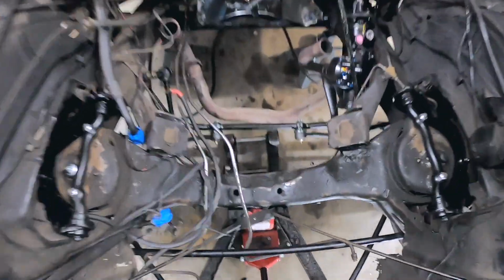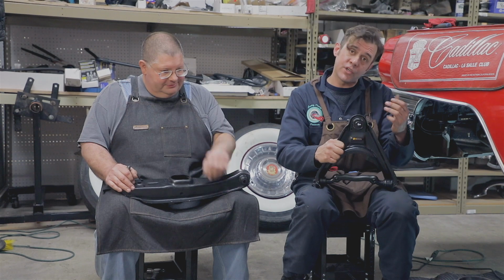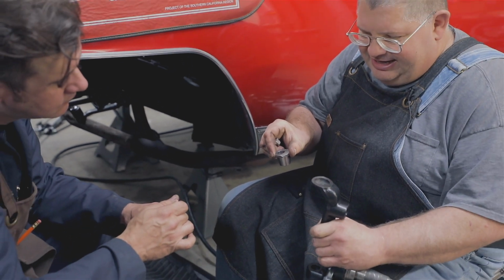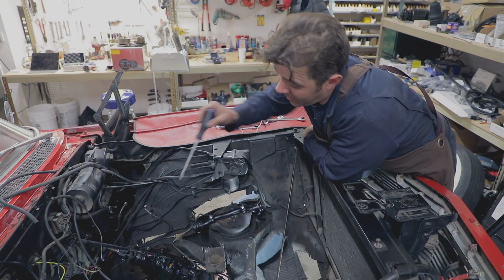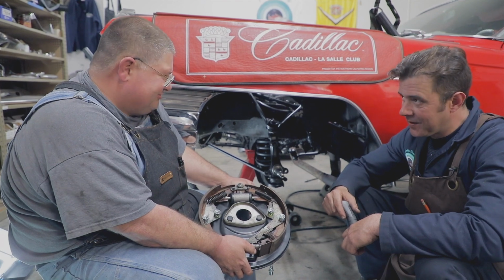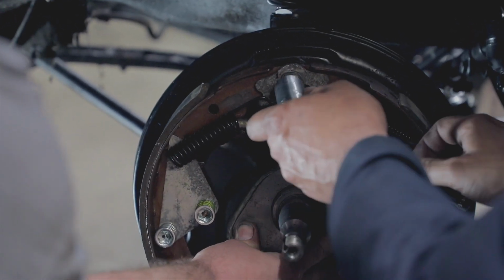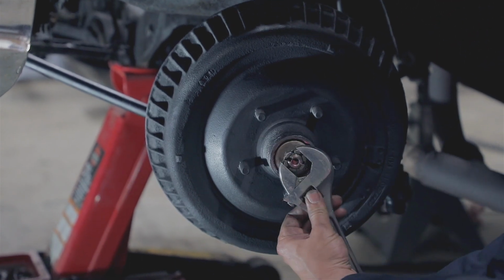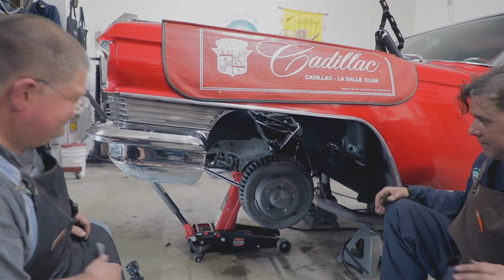1964 Cadillac Eldorado Front Suspension and Brake Install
In this 1964 Cadillac Eldorado series, we will explain and show how to install the front end suspension, along with the front drum brake system, making it easy for anyone to do the job right. We had to remove the engine to get it sealed properly, but it's not necessary to remove for your vehicle. All parts are available from Caddy Daddy for purchase!

You can purchase the parts used in this video from Caddy Daddy below:

Timestamp -
0:00 Start
0:31 Intro
1:35 Overview
2:58 Suspension Install
7:16 Brake Install
12:41 Parts Used
13:27 Giving Back
13:58 Vine Village Fundraiser
14:50 Credits

“Believe The Hype”
Written by Kristian Leo

“Coast Rider”
Written by BRASKO

“Flamingo Bingo”
Written by Mikey Geiger

“Betty Sue”
Written by BENSON

“Stadius”
Written by Isaac Joel

“Big Kid Now”
Written by Dresden, The Flamingo

“Curb”
Written by OBOY